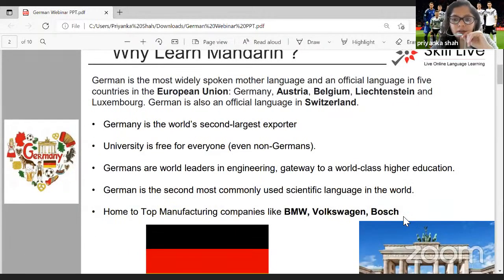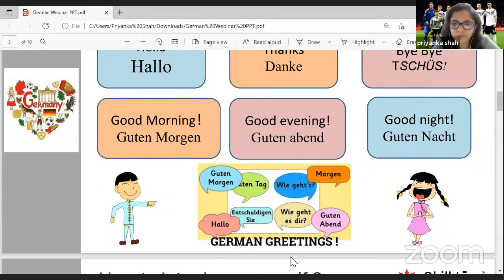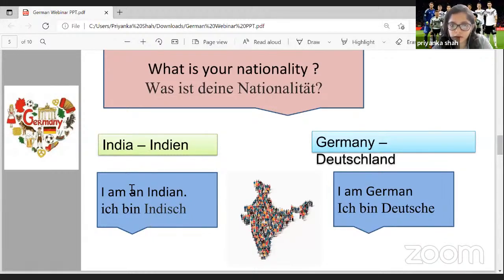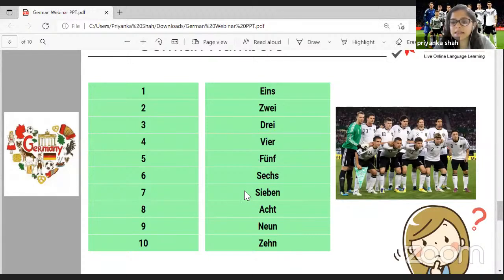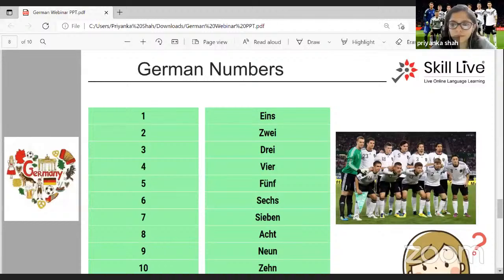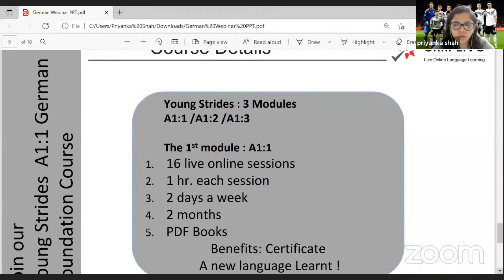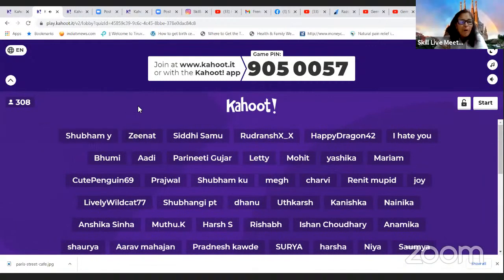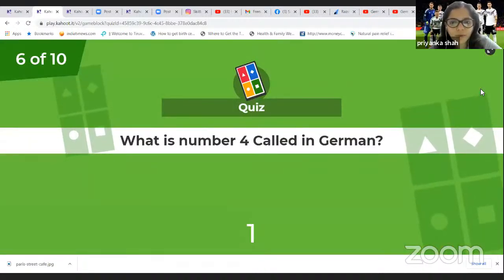German Webinar 3rd July, Saturday 7 to 7:45pm